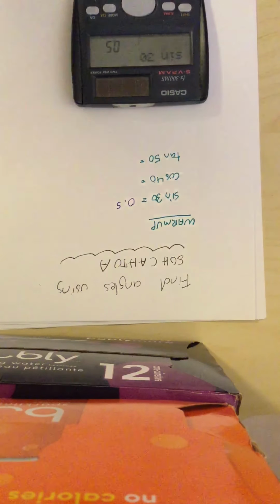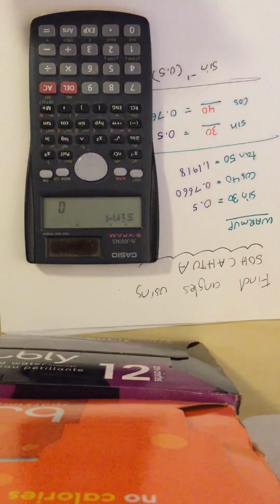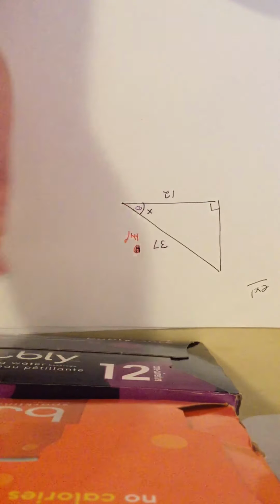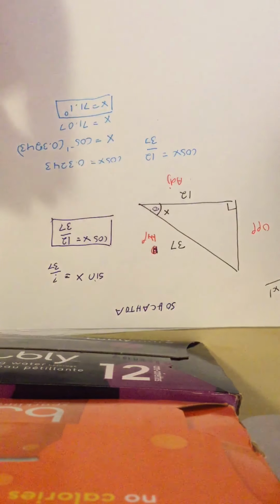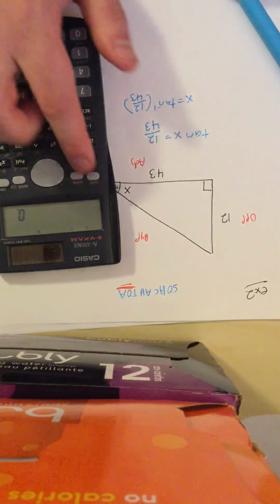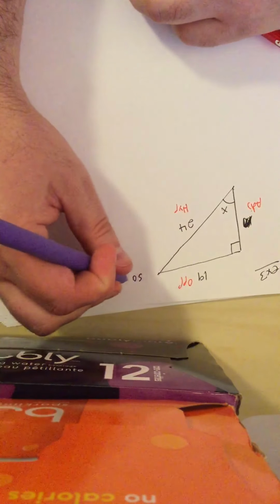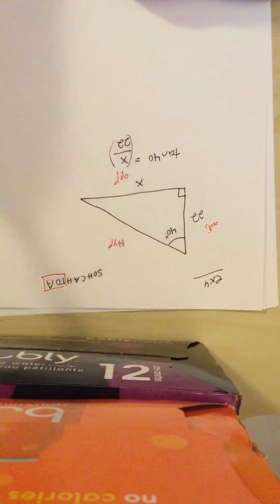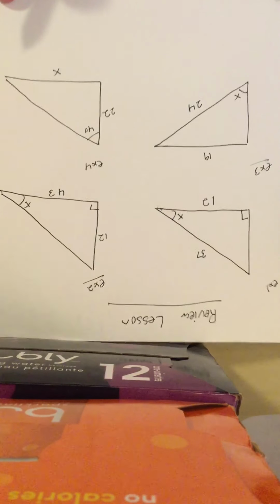Finding angles in right triangles using SOHCAHTOA